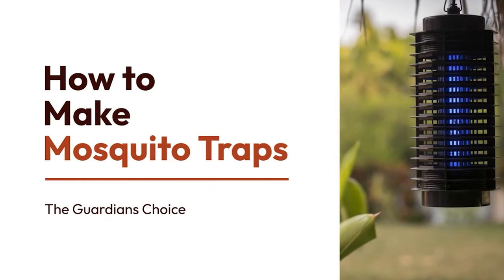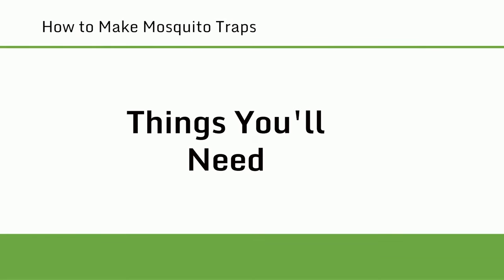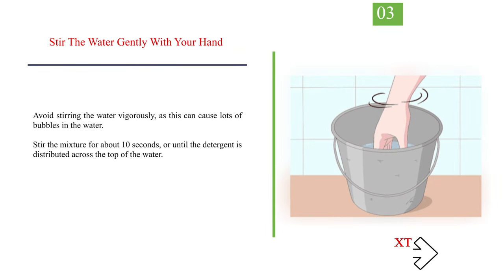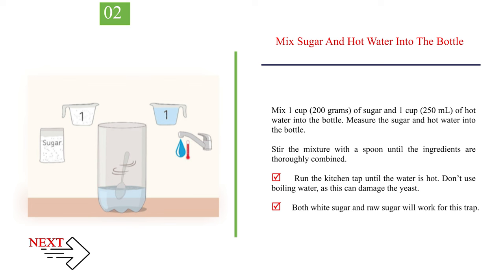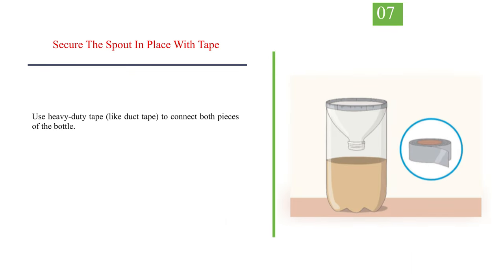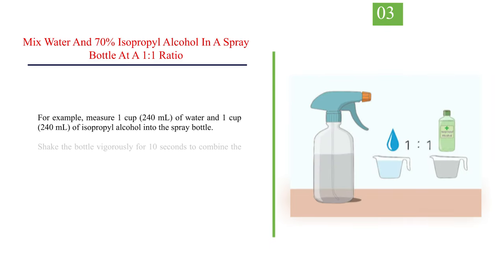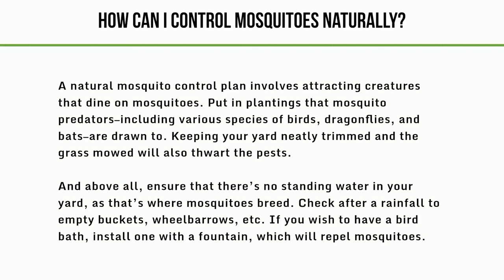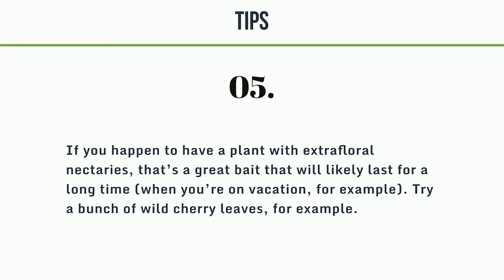3 Ways to Make Homemade Mosquito Traps | Crazy & Easy But Actually Work | The Guardian's Choice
How to Make Mosquito Traps.

Warm weather brings all kinds of summer fun back into our lives, from trips to the beach and outdoor entertaining to days spent lounging by the pool. But one thing no one looks forward to during this season? Mosquitoes. These pests don't just leave us with red, itchy bumps, but are also vectors of numerous diseases.

Mosquitoes can be really annoying, especially if you’re outside in the evening. Try making a bucket trap, a sweet water trap, or a fan trap to catch pesky mosquitoes and keep them from biting you. These traps are quick and easy to make and require simple materials. Simply place the trap in an area that has lots of mosquitoes and wait for them to find it.

✅ Explore this Article:

Method. 1. Making a Bucket Trap
Method. 2. Trapping Mosquitoes with Sweet Water
Method. 3. Making a Fan Trap

🎵 Music Credit 🎵

3. Chikezie Onyianta. Pest Control Specialist. Expert Interview. 1 April 2021.